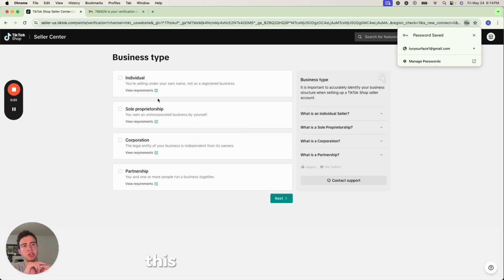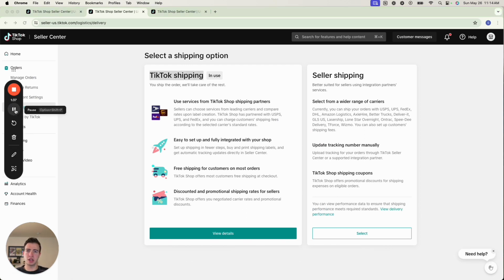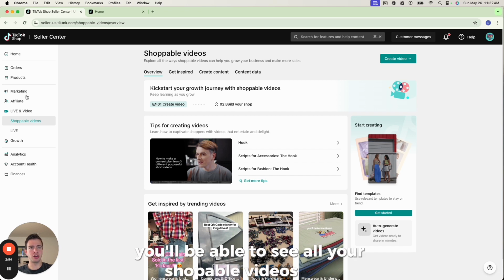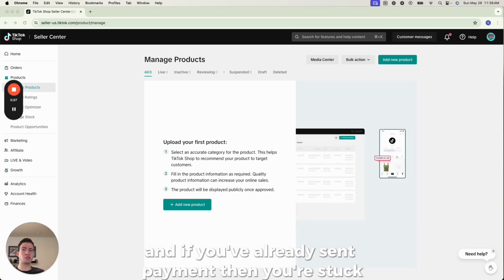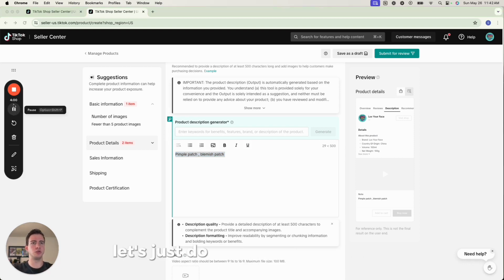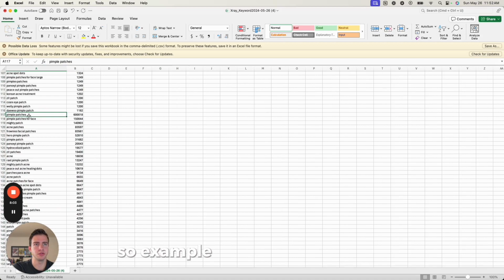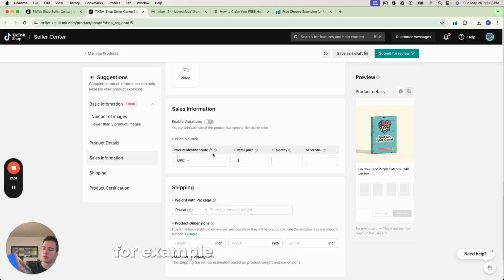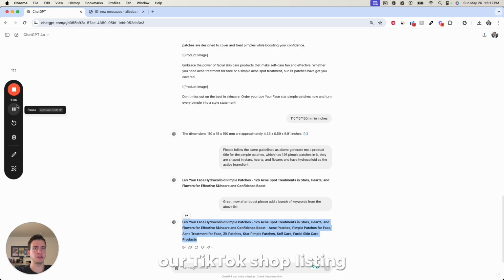How To Setup A TikTok Shop Seller Account - Full Step-by-Step Setup and Product Creation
Description:

Welcome to our step-by-step tutorial on setting up your first TikTok Shop! In this video, I'll guide you through the entire process, from start to finish, using my own TikTok shop setup as an example. Whether you're a complete beginner or looking to refine your e-commerce strategy, this video is perfect for you.

What You’ll Learn:

Creating Your TikTok Shop Account: A simple walkthrough to get you started.

Setting Up Your Shop Profile: Tips for optimizing your profile to attract customers.

Adding Products: Learn how to list your products effectively with engaging descriptions and images.

Navigating TikTok Shop Features: An overview of the tools and features available to boost your sales.

Best Practices: Insider tips on maximizing your shop’s potential and increasing visibility.

As someone who has successfully sold multiple six-figures on TikTok, worked with thousands of affiliates, and generated tens of millions of views, I’m here to share my expertise and help you achieve your business goals. This tutorial is packed with actionable insights and practical advice that you won't find anywhere else.

Let’s get started on creating your successful TikTok Shop!